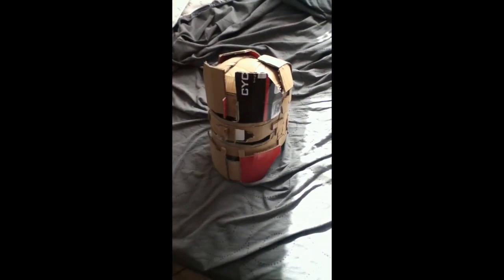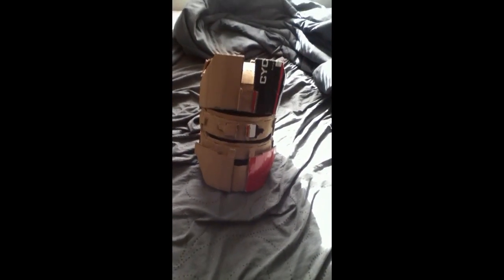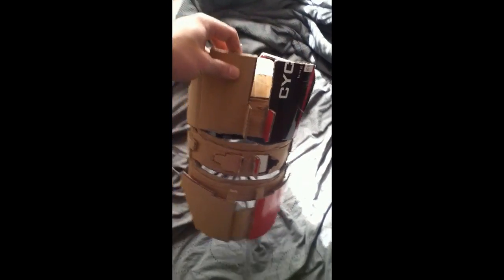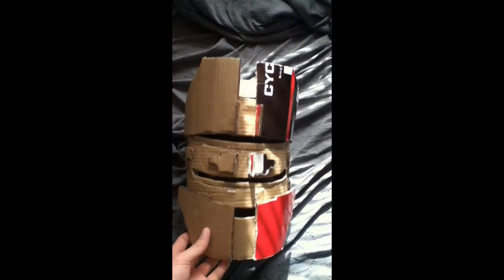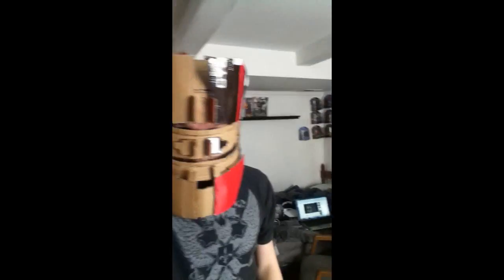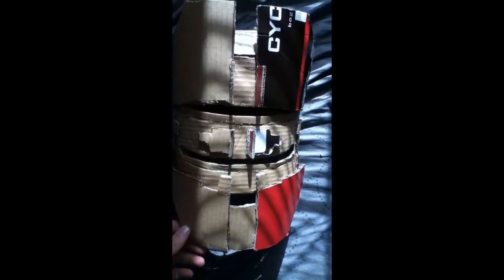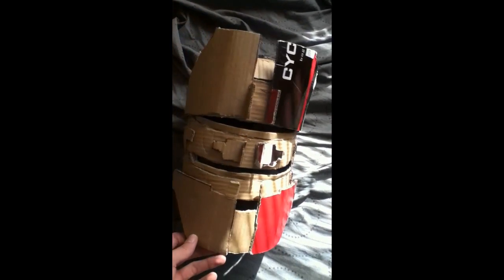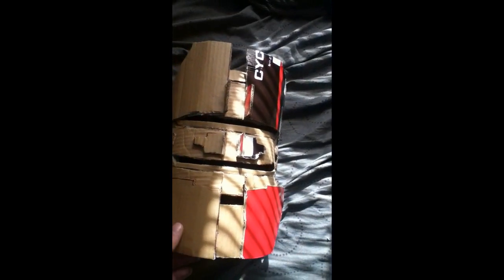Dead Space 3 Cardboard Engineering Helmet (HomeMade)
Dead Space 3 Cardboard helmet. I have been working on this for a few days and this is what ive come up with so far, it is made completely out of cardboard, i will be adding fiberglass resin and maybe LED lights.